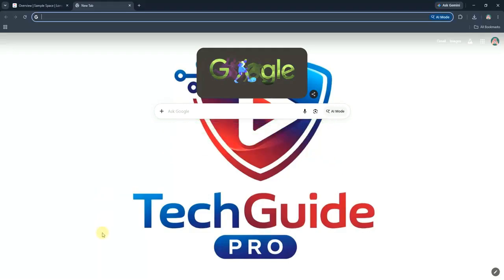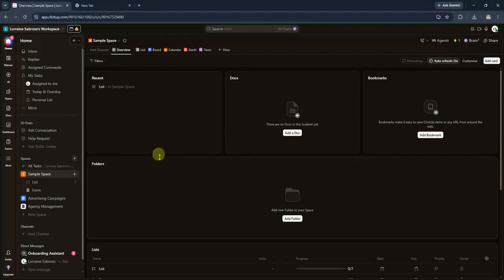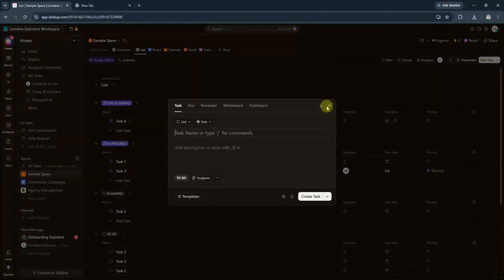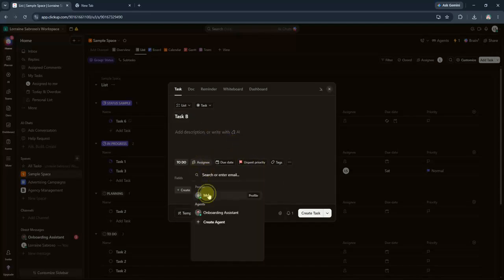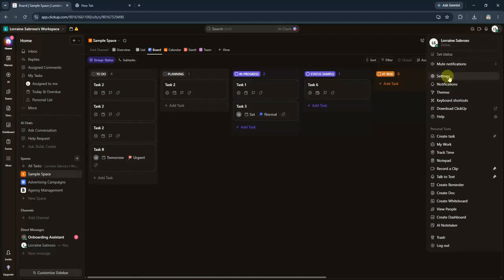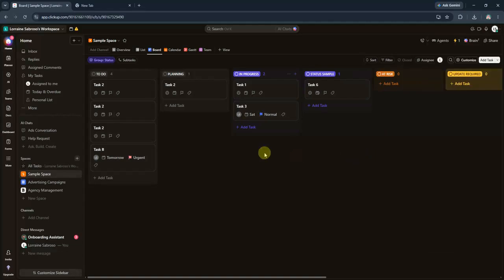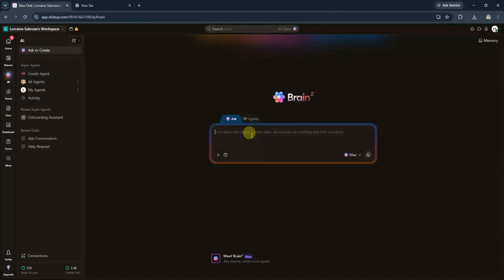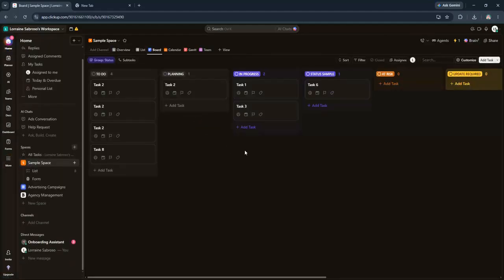How to Use ClickUp Office - Easy Guide 2026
Learn how to use ClickUp Office effectively. This comprehensive tutorial will guide you through the essential features of ClickUp, including task management, project planning, and team collaboration. By the end of this video, you'll be equipped to streamline your workflow, boost productivity, and maximize your team's efficiency using ClickUp's powerful tools.

At TechGuidePro, we focus on providing you with clear insights into ClickUp's functionalities, helping you master project management and organization skills. Whether you're a beginner or looking to optimize your existing ClickUp setup, this tutorial covers everything you need to know about utilizing ClickUp Office to its full potential.